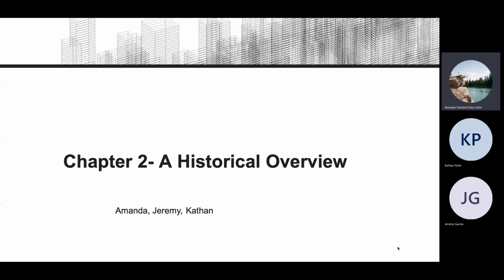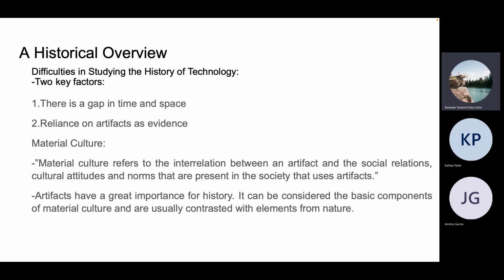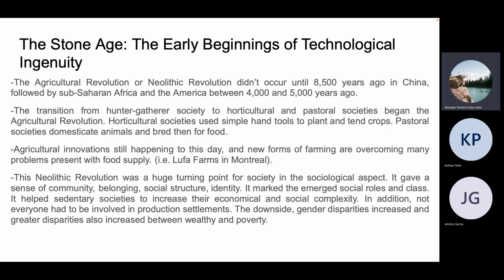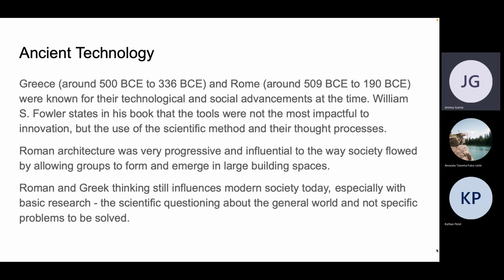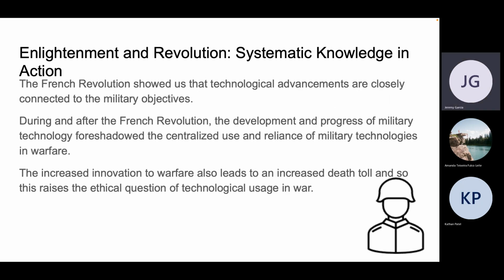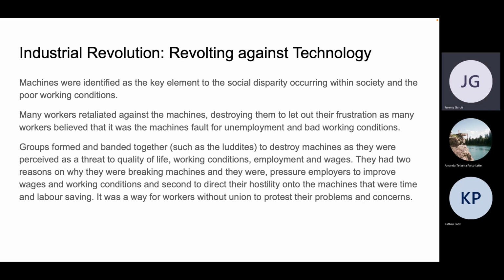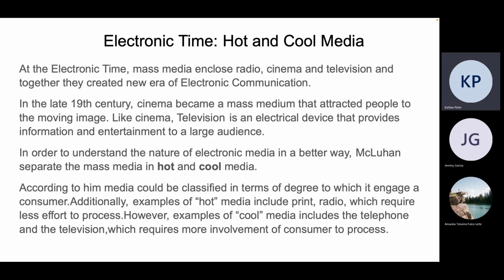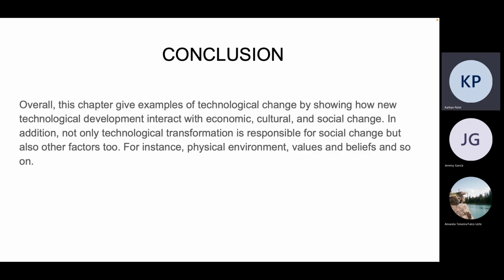Assignment 2- A Historical Overview